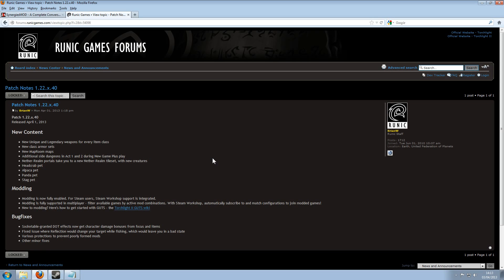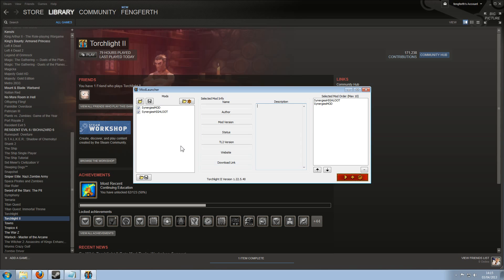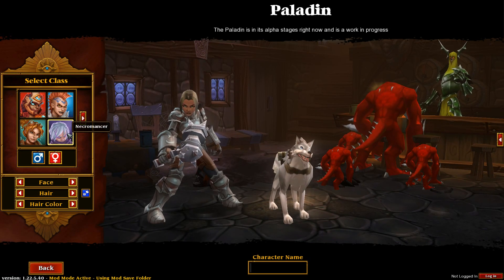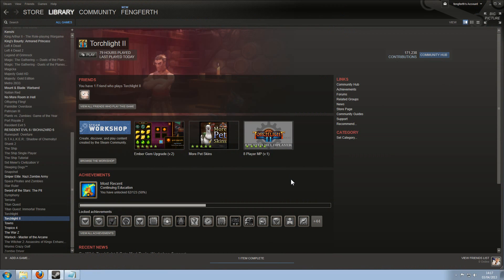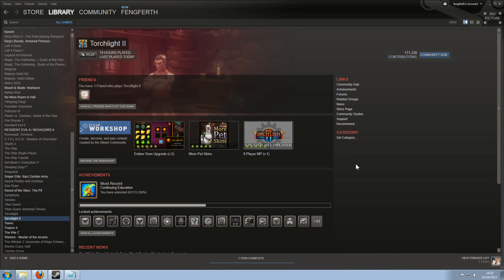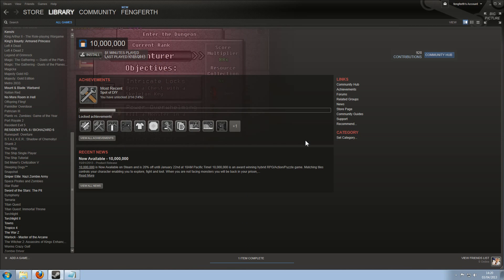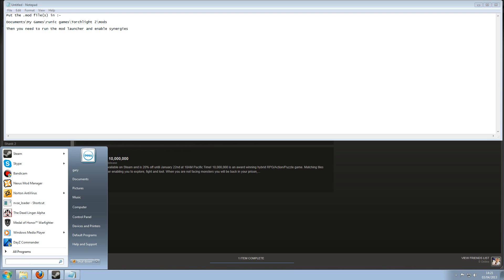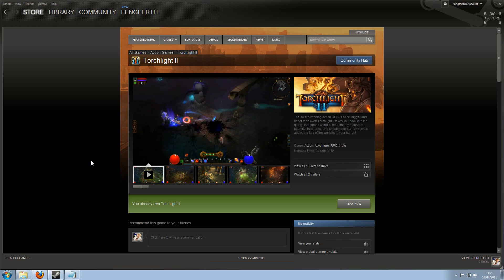How to Install SynergiesMod for Torchlight 2 (Updated) and GUTS